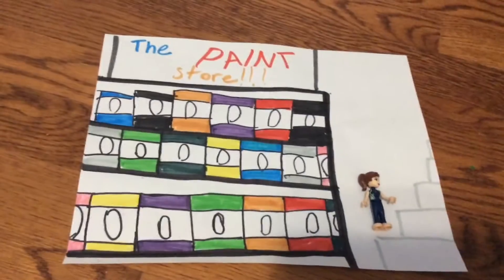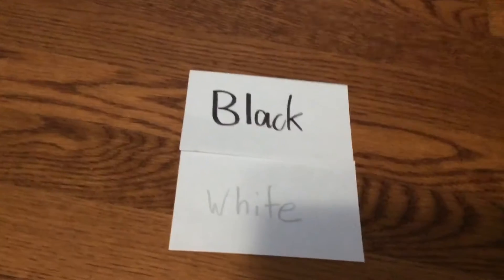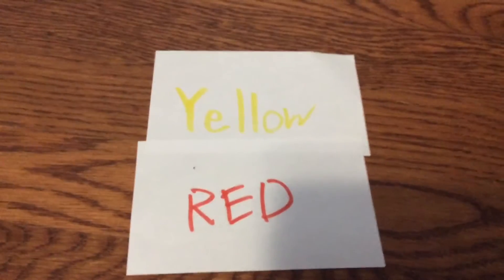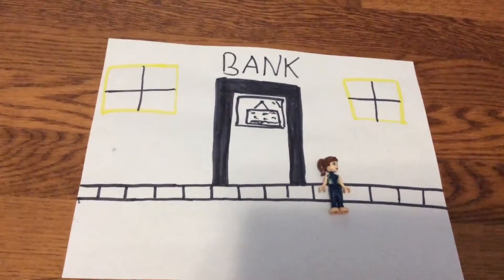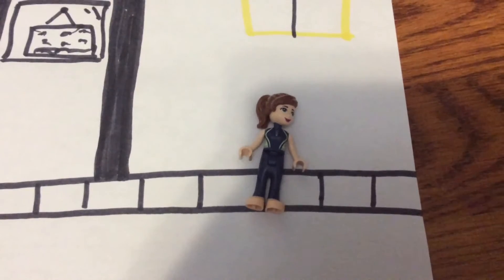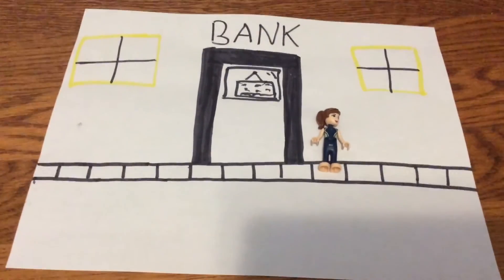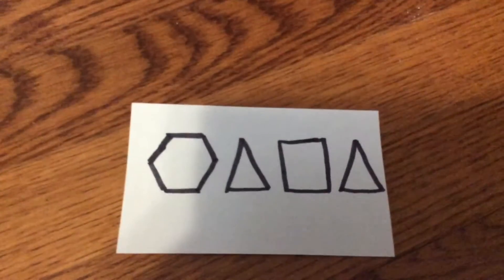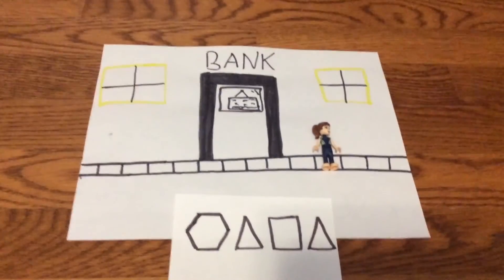Escape my room episode 5: the bank